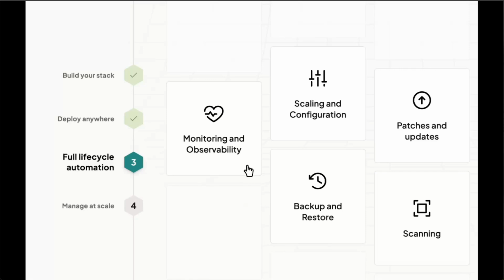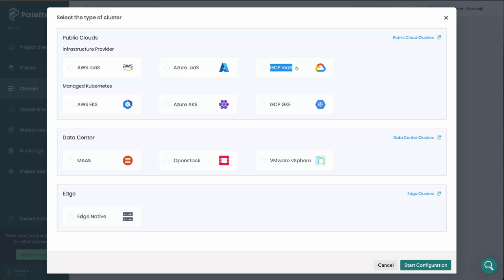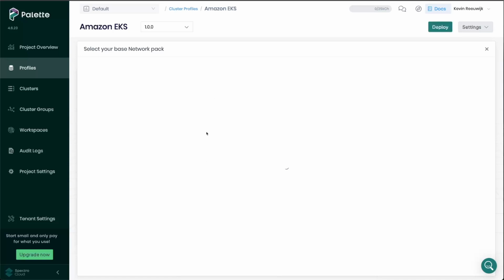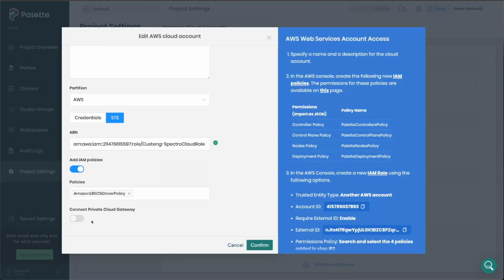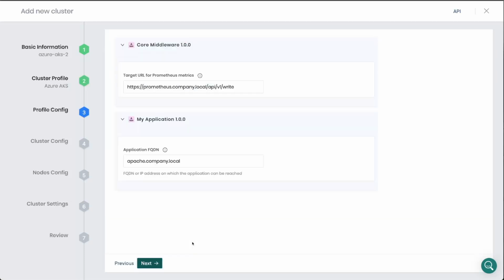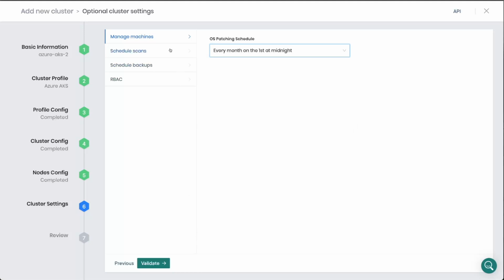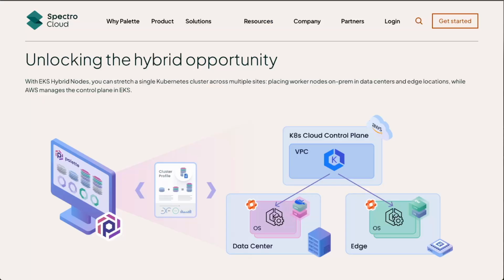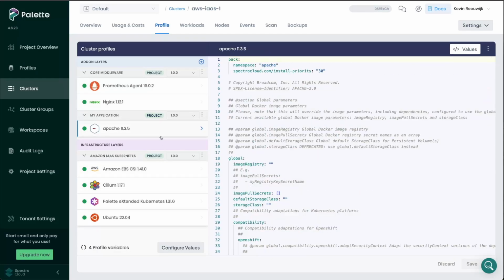Public cloud Kubernetes with Spectro Cloud Palette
This walkthrough covers everything Spectro Cloud Palette supports for public cloud Kubernetes — from cloud-managed options like EKS, AKS, and GKE to fully self-managed IaaS clusters where you control the OS, Kubernetes distribution, and control plane. Both commercial and government cloud subscriptions are supported.

Watch a complete end-to-end AKS cluster deployment, then see how Palette handles Day 2 operations including OS patching, Kubernetes upgrades, node health remediation, and application upgrades — all without manual intervention.

What's covered:
Public Cloud Platform Support:
AWS, Azure, and Google Cloud — commercial and government subscriptions
Cloud-managed Kubernetes: EKS, AKS, and GKE
IaaS Kubernetes: full control over OS, Kubernetes distribution, and control plane using Cluster API
Custom OS image support via the public Cluster API image builder

Networking & Storage:
Native storage: EBS/EFS (AWS), Azure Disk (Azure), GCE Persistent Disk (GCP)
Third-party storage: Portworx Enterprise across all platforms
Native CNIs: AWS VPC CNI, Azure CNI, GCP VPC CNI — plus Calico and Cilium as alternatives
Enterprise scenarios: custom VPC networking, fully private clusters, and EKS with IRSA (IAM Roles for Service Accounts)

Live AKS Deployment Demo:
Cluster naming, cloud account selection, and infrastructure profile configuration (OS, Kubernetes, networking, storage)
Adding ingress controller, monitoring agent, and application layers via add-on profiles
Profile variables: adjusting configuration without touching YAML
Azure-specific settings: subscription, region, resource group, existing VPC reuse
Worker node sizing, OS patch scheduling, security scan scheduling, RBAC, and backup options
Hourly cost prediction for worker nodes before deployment
Cluster provisioned in 10–15 minutes

Day 2 Operations:
OS patching and upgrades, Kubernetes upgrades, and application upgrades — all handled by Palette
Zero-downtime rolling node rebuilds with workload evacuation
Automatic node health monitoring and self-remediation

EKS Hybrid Clusters:
Spectro Cloud partnered with AWS on the official EKS Hybrid launch
Add on-premises worker nodes to a cloud-managed EKS control plane
Hybrid burst: run base workloads on-prem, burst capacity to the cloud as needed

Full-Stack Cluster Profiles:
Cluster profiles define desired state for the entire stack — OS through application layers
Upgrade Kubernetes and applications together in a single coordinated operation